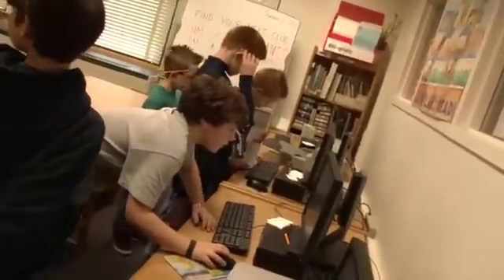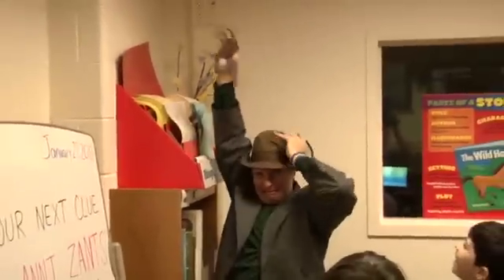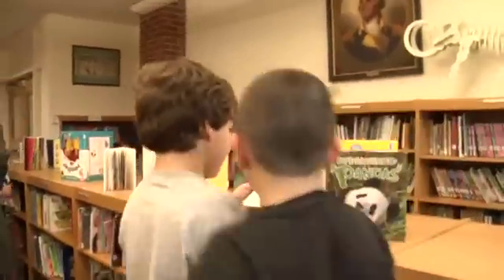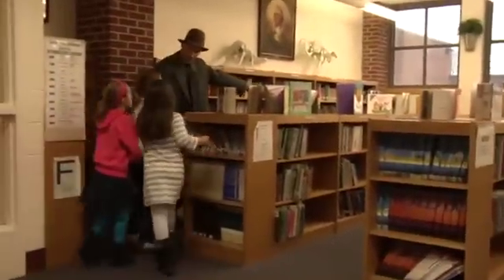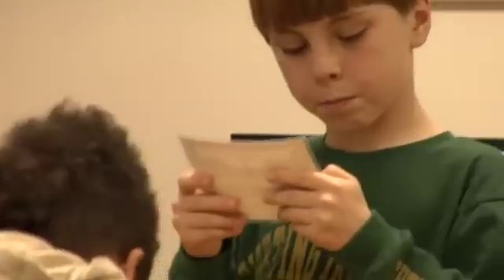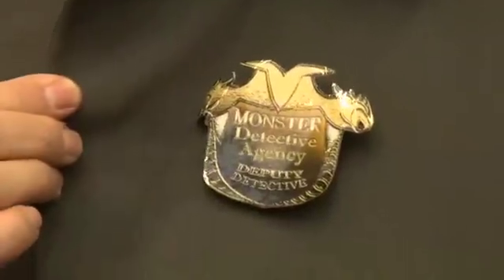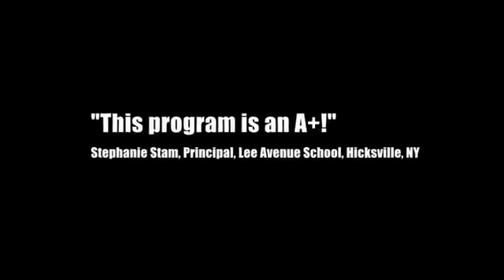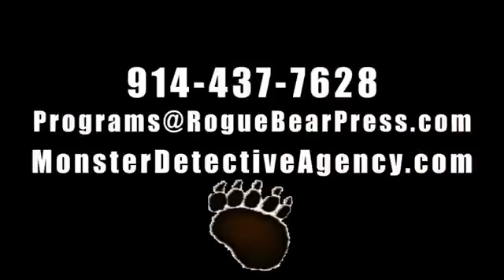Library Monster Hunt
Children learn to use the library catalog and Dewey Decimal System to track down and capture a lurking monster!